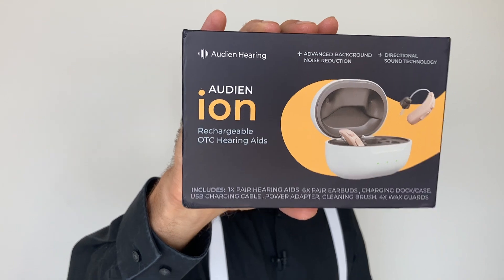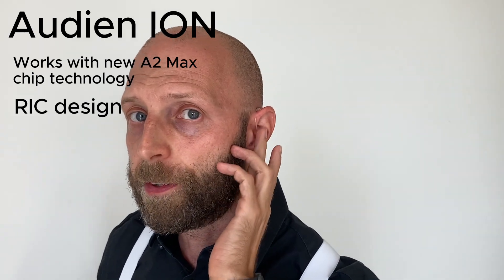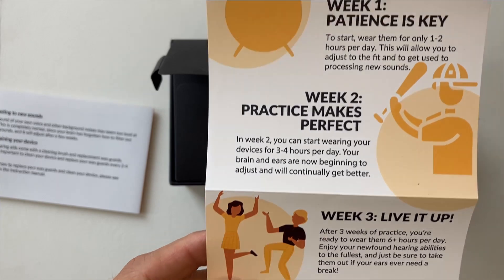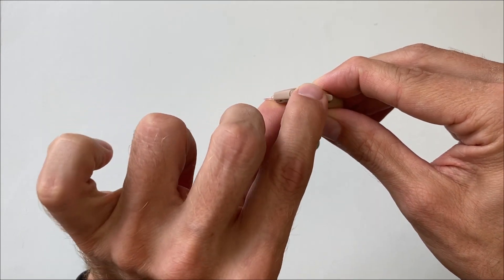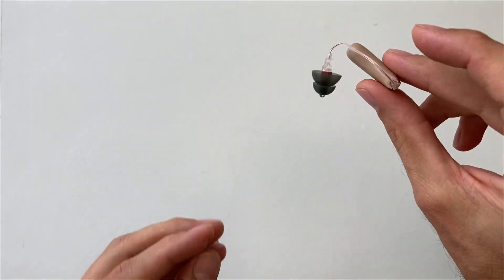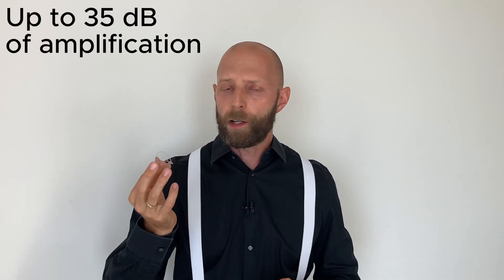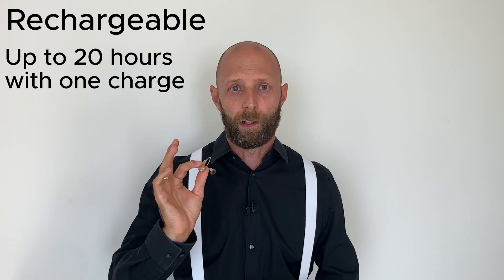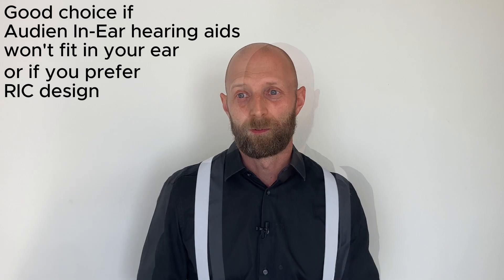Audien ION OTC Hearing Aids | RIC design | Rechargeable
In this video, I'm showing you the most important functions of these hearing aids and rating their useability for your everyday life.

Please drop your questions in the comments section.